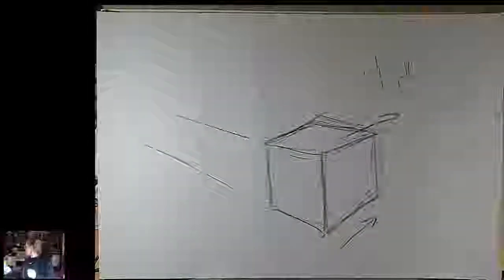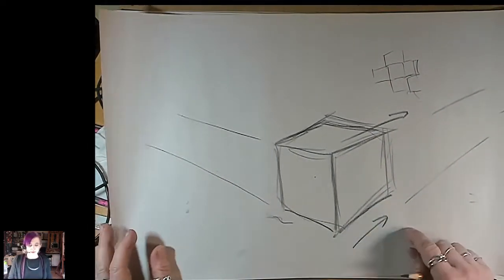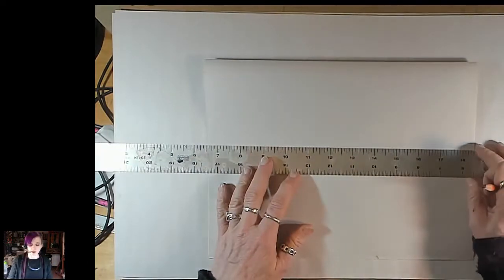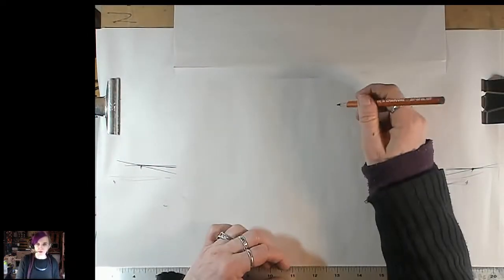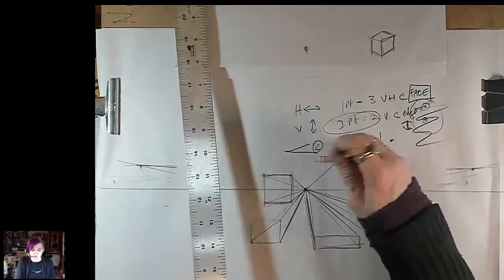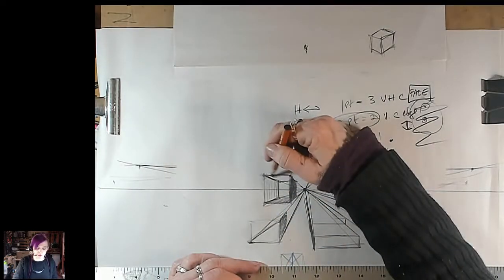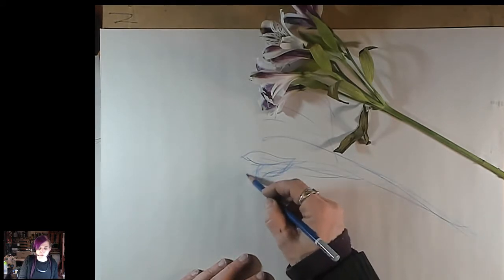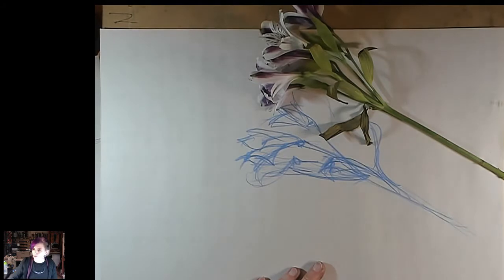Fun with 1pt Perspective, Gesture, and more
General discussion:
Collecting basic objects for drawing practice
A little fun with art history and the discovery of Perspective
Proper "'Proportions" and Tilted Halos
Overview of Perspective
1pt perspective in detail, a little 2pt
finally intro to qiuck gesture